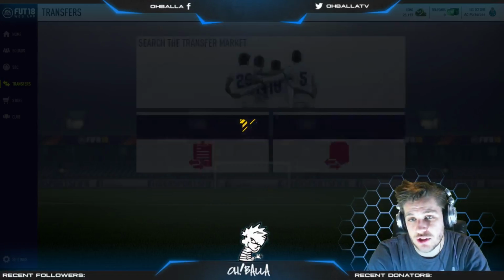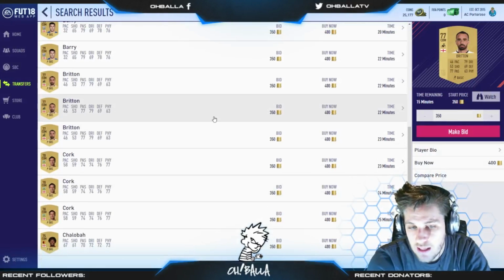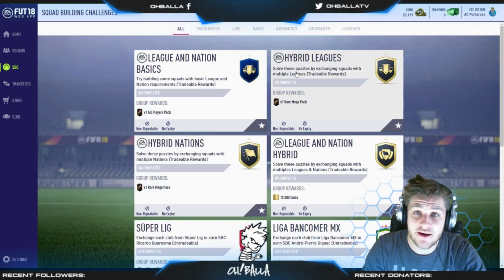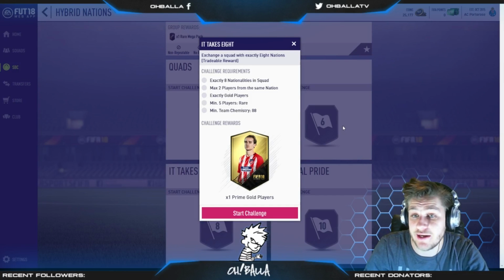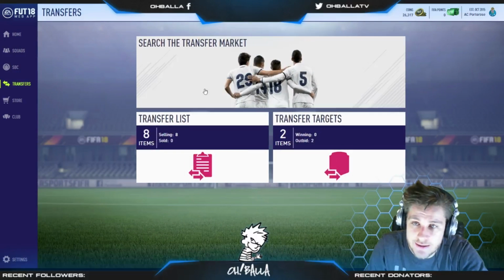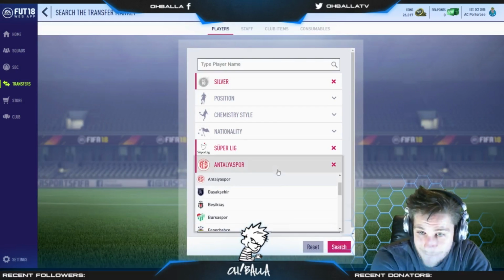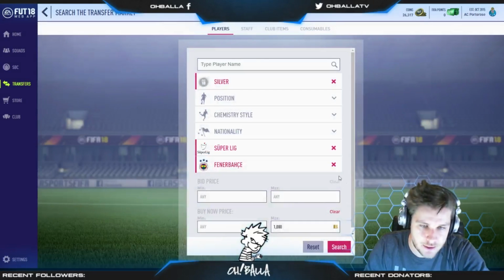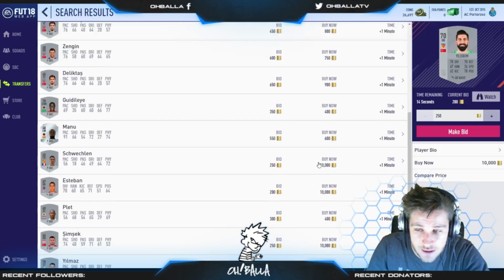BEST WEB APP TRADING METHODS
In this video I explain my plan on how to trade and invest at the start of Fifa 18.

Tune in my twitch streams for more trading/investing and market talk!